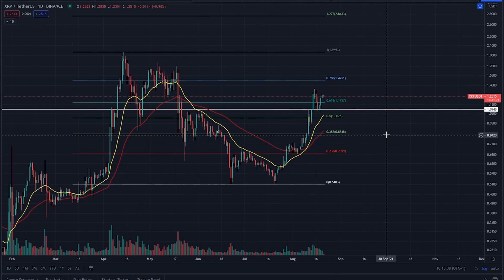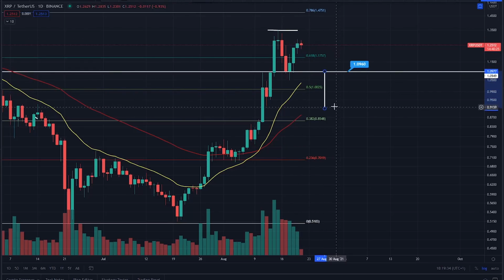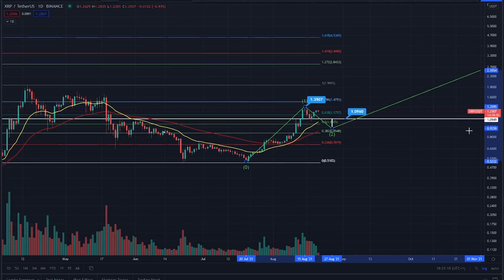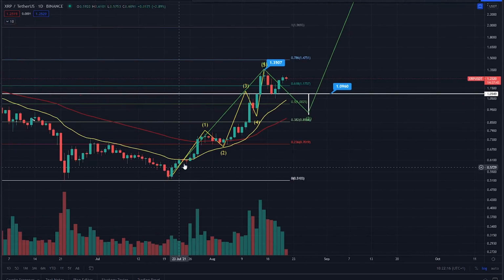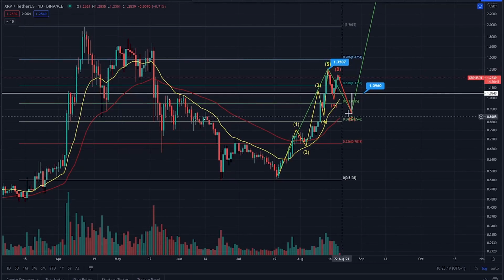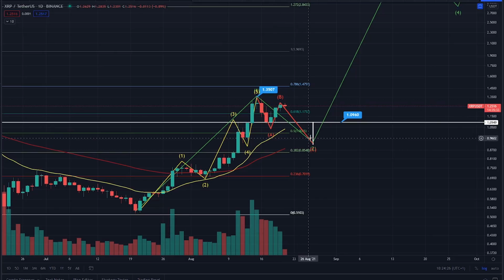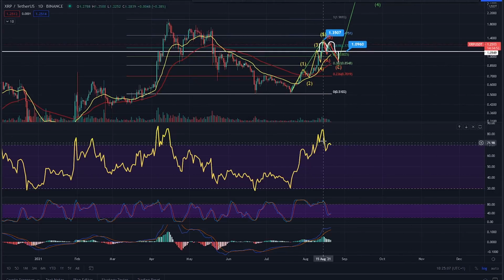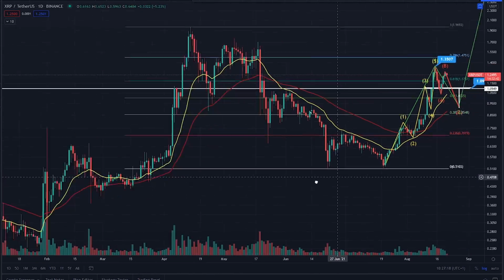THE LAST DRAWBACK! - RIPPLE XRP PRICE PREDICTION! - RIPPLE XRP 2021 - RIPPLE TECHNICAL ANALYSIS